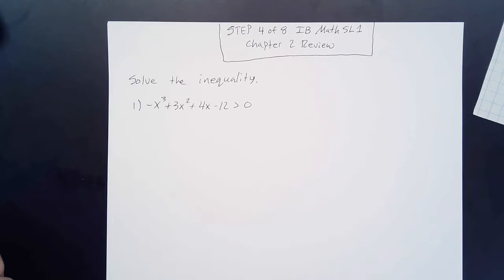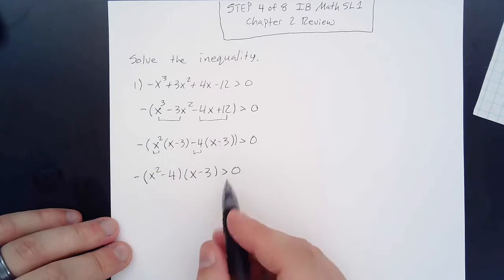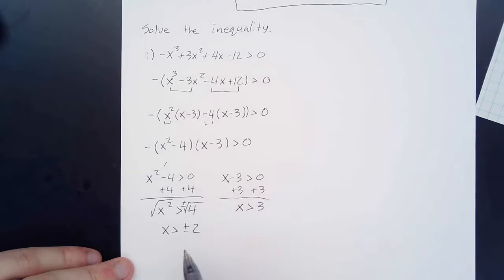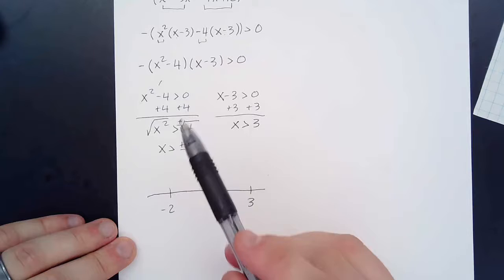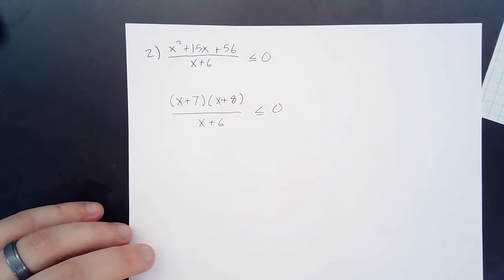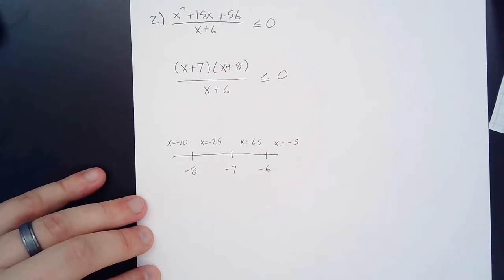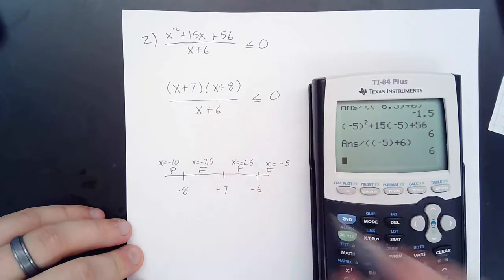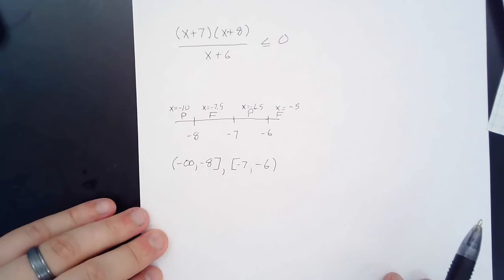Step 4, Chapter 2 Ladder Review IB Math SL1